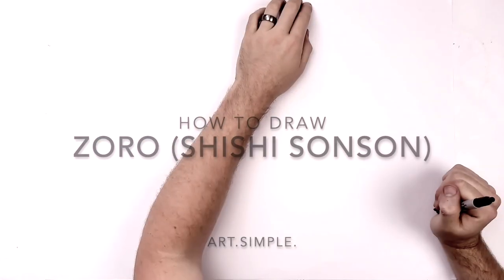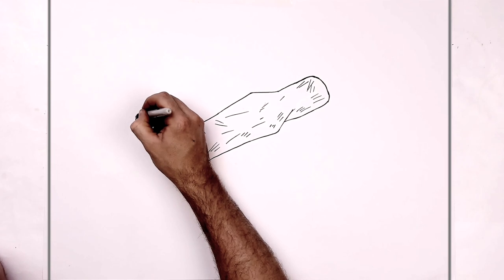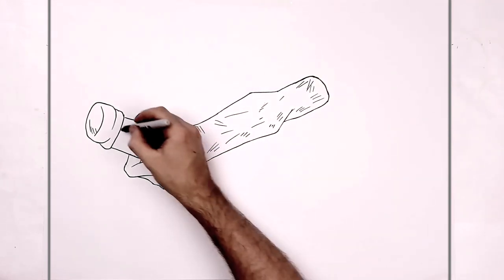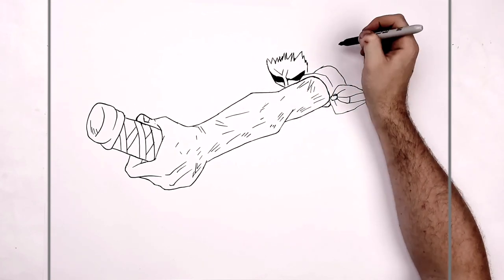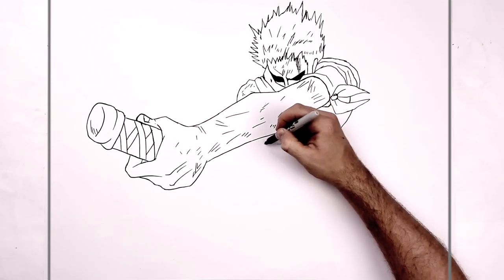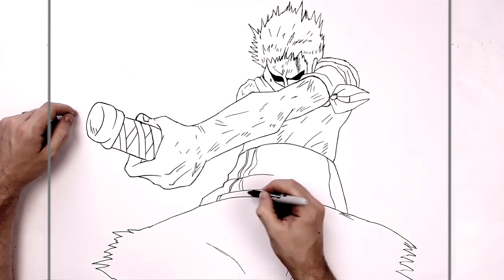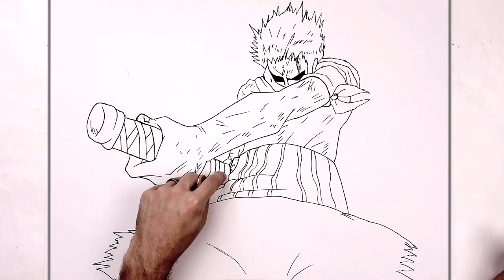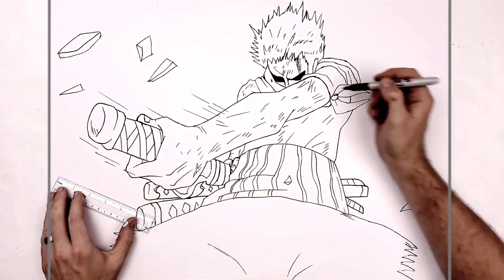How To Draw Zoro (Shishi Sonson) | Step By Step | One Piece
Learn How To Draw Zoro (Shishi Sonson) Step By Step from One Piece